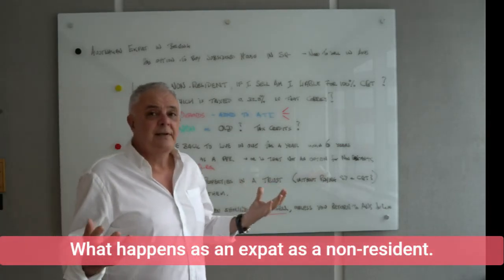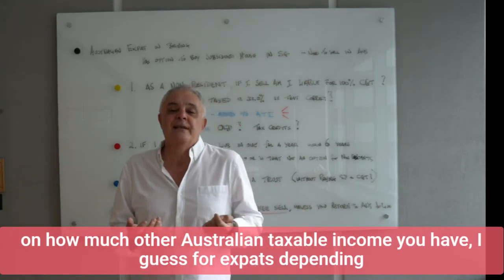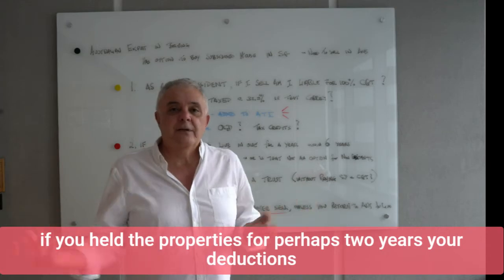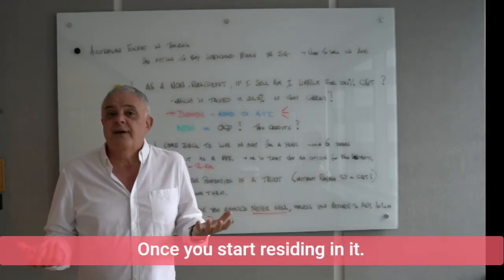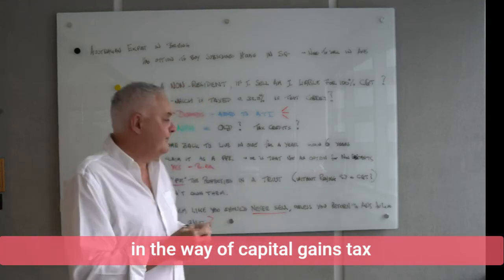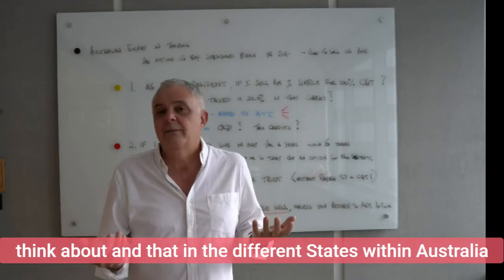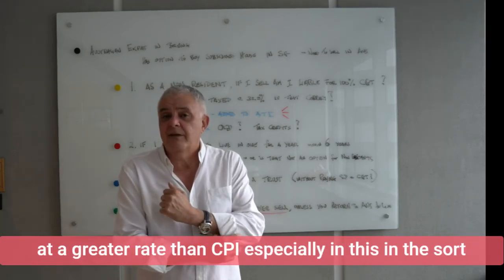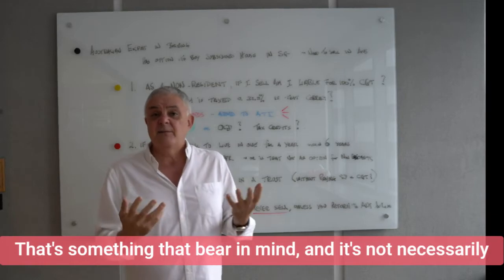Australian Tax Strategies 2021 | Dr Andrew Unterweger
📢 Today's Questions:
1. As a non-resident, if I sell am liable to 100% CGT (which is presumably taxed at the rate of 32.5%) - is that correct?
If I come back to live in one of the properties for a year within 6 years does that allow me to claim it as a principal residence, or is that option not possible for non-residents?

2. Is there any ability to put properties in a trust (and thus I would no longer own them) without paying CGT and stamp duty?

TIMESTAMPS -

00:00​​​​​ - Intro
00:50​​​​​ - Capital Gains Tax (CGT)
02:00​​​​​ - Tax Credits
05:08​​​​​ - Tax Considerations
08:20 - Negative Gearing Tax Deductions
10:15​​​​​​​​​ - Investment Properties in Australia

If you have any questions for the next Q&A please submit them in the comments below..

Stay up to date with the latest on the Australian Property Market, WealthCreation​, Finance​ and Financial Planning

Wise Guru Ltd is not under any obligation to update this information to the extent that it is or becomes out of date or incorrect. This material may not be reproduced, redistributed, or copied in whole or in part for any purpose without Wise Guru Ltd’s prior written consent